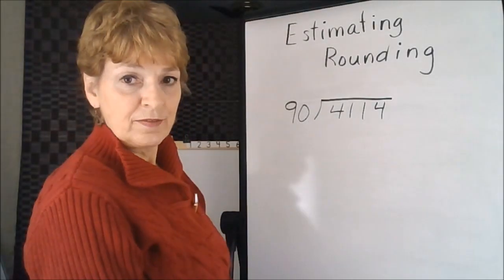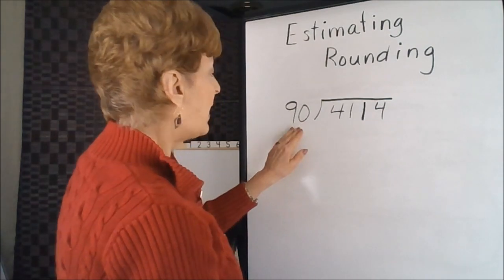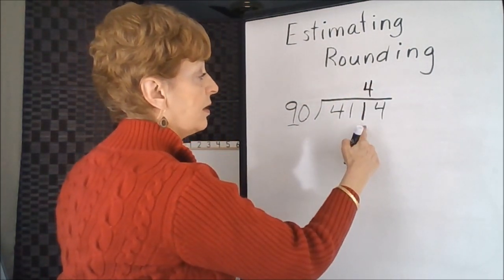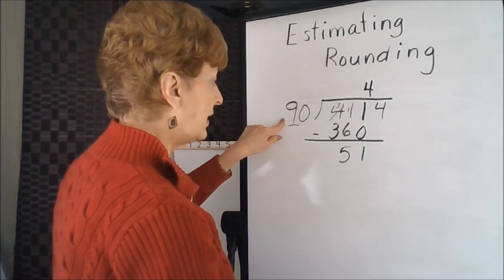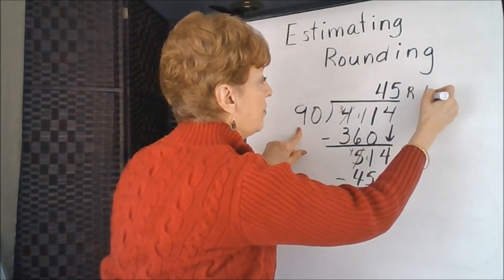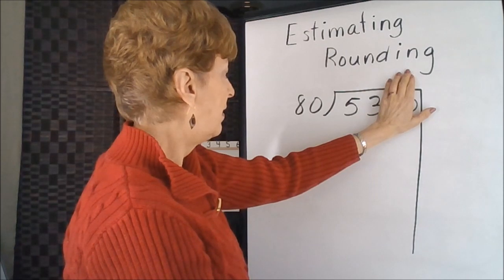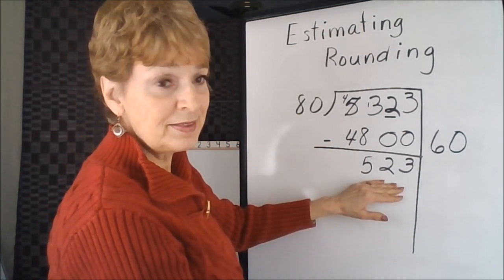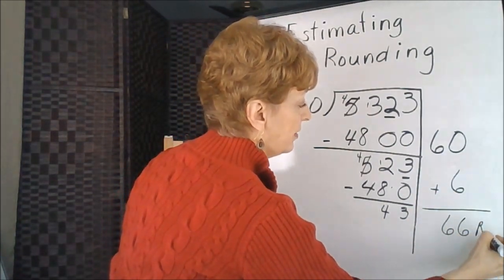Rounding/Estimating - 2-Digit Divisor Example 1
The Traditional Division Algorithm is used to solve the example (4,114 divided by 90).  The Partial Quotient method is used to solve (5,323 divided by 80).